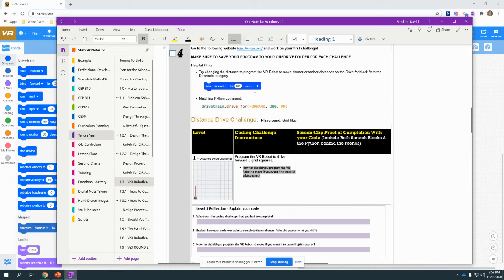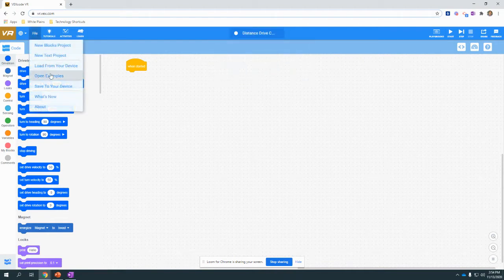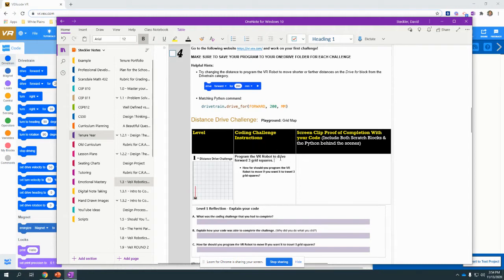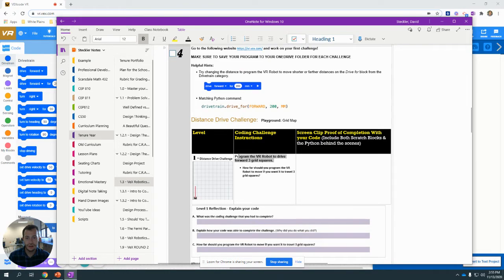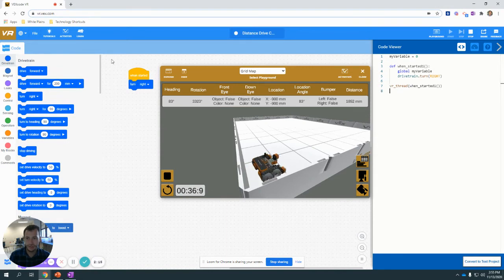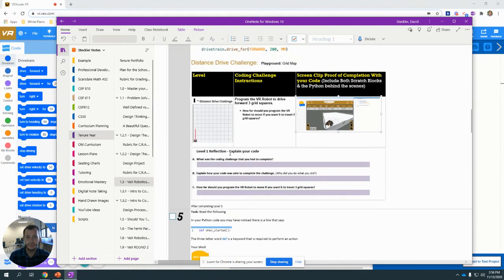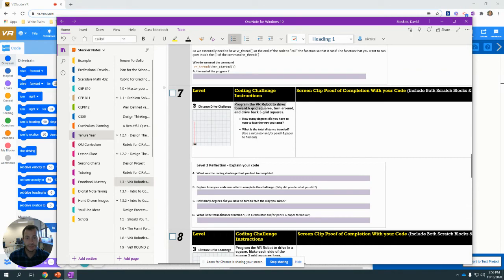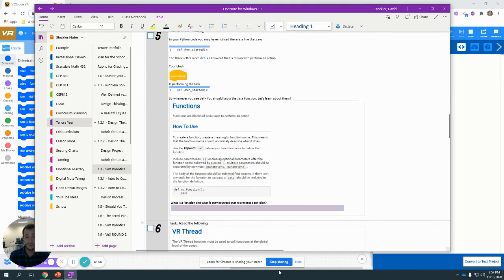Distance Drive Challenge in OneNote